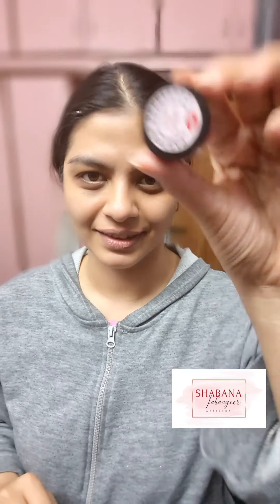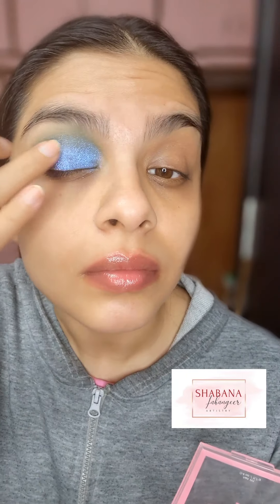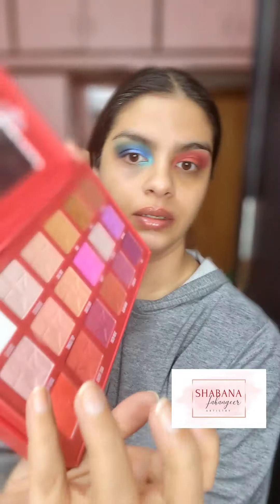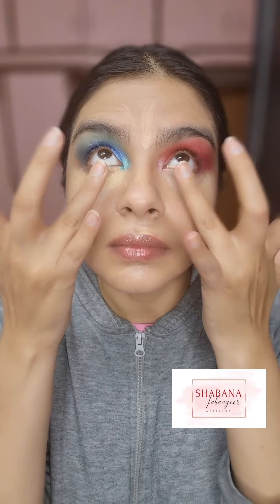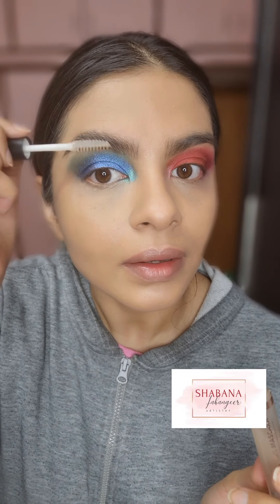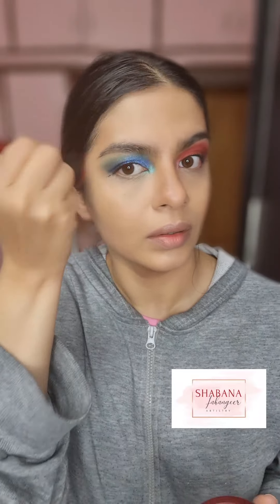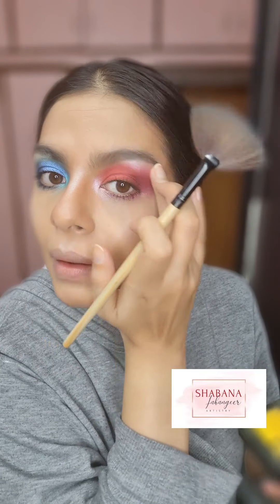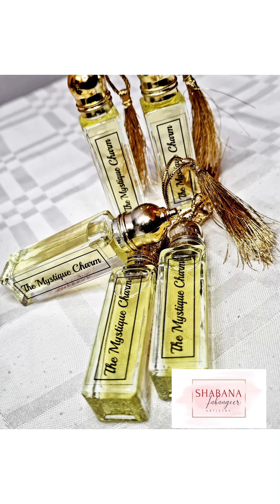harley quinn make up tutorial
Nikak eyeshadow pallete

inglot eyeshadow pallete

dazler contour powder

lipstick
loreal 250 Rich merlot